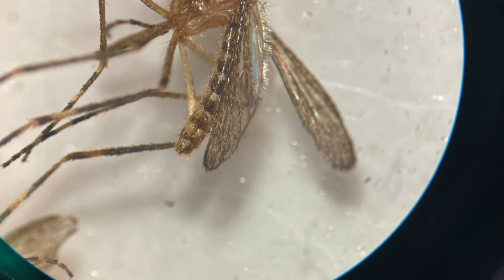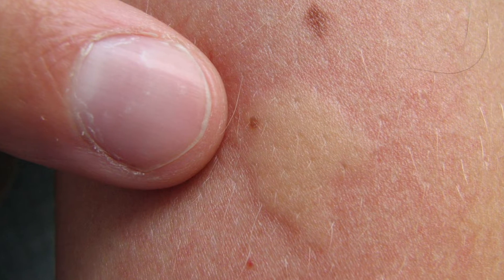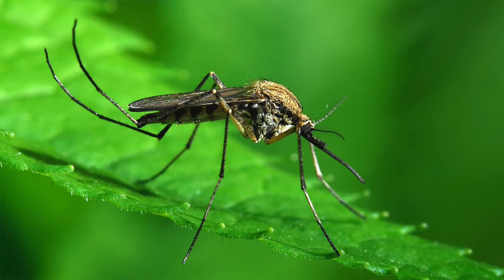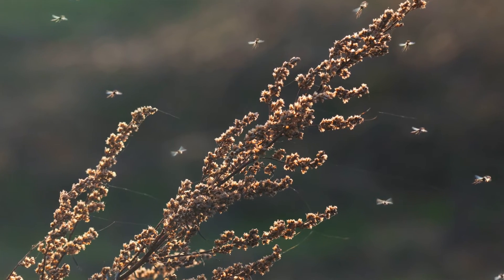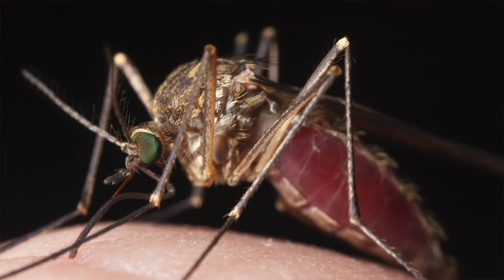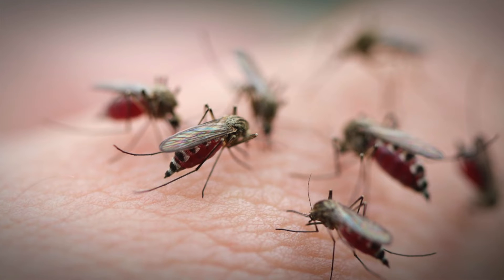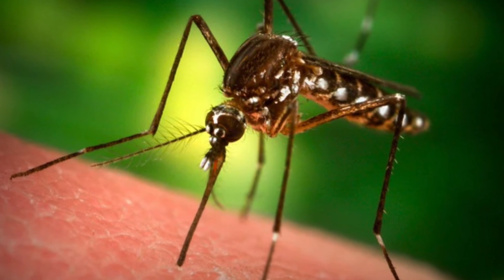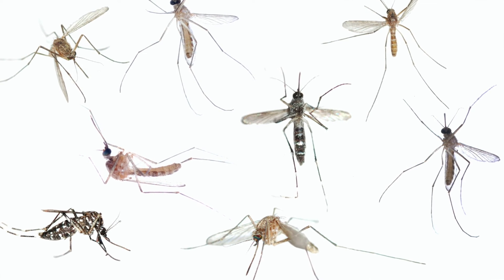How do mosquitoes survive winter?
How do mosquitoes survive the winter?

After schools start back up and temperatures start to cool down, we almost forget about blood-seeking mosquitoes. Despite the reprieve from itchy welts and buzzing in our ears, mosquitoes still lurk in the background. Where do they go and how do mosquitoes survive the winter?

Mosquitoes don’t get any cuter close up
2 TYPES OF WINTER SURVIVAL
While most of us have mosquitoes bifurcated into two groups (the big ones and the little ones), there are in reality 51 different species flying around Massachusetts. Each species has its own set of unique survival traits, but for our purposes, their are two key ways that mosquitoes survive the winter.

As adults – Some mosquitoes survive in a dormant state called diapause which is the insect equivalent of hibernation. There are some exceptions to the diapause process that we will get to shortly.
As eggs – Mosquito eggs are hardy natural contraptions that can survive our crazy winter conditions. Mosquitoes place their eggs where they will sit and wait for the conditions to be ideal for the mosquito to survive. Some floodwater mosquito eggs can survive over a year!
TEMPERATURE QUEUES
Just as we have different temperature thresholds for when we are sunbathing, throwing on a jacket or layering up with coats, mosquitoes have a few temperature thresholds to be aware of.

80 degrees – this is the temperature where mosquitoes start to really thrive. Some mosquitoes start to thrive at lower temperatures, but this is the mark that is the best generalization.
60 degrees – When the thermometer drops below 60, mosquitoes can still get around and do a few things, but they are pretty lethargic. Most of their energy is gong to shift toward helping their DNA survive to the next year.
50 degrees – the 50 degree marker is the signal for most mosquitoes to go into a dormant state.
DON’T FORGET THE SNOW MOSQUITO!
Aedes Communis is one of the main reasons for all of the above exception wording. It is not the only species, but the one most commonly referenced for being the winter or snow mosquito. If Santa Claus has to worry about mosquito bites, it is because of these blood sucking pests. They lay their eggs in the snow melt and can stay active all winter long around our homes and businesses here in MA.

My wife constantly reminds me that we should donate our blood to the Red Cross to help others out. This is great advice and the flip side should be to do whatever we can to avoid donating our blood to mosquitoes. Since mosquitoes are the #1 most lethal animal, we are plenty justified in minimizing their progress. Protect your skin from annoying welts and protect the public health by reducing mosquito borne diseases.

Find out what you can do around your home and workplace from the mosquito experts at Rove Pest Control.